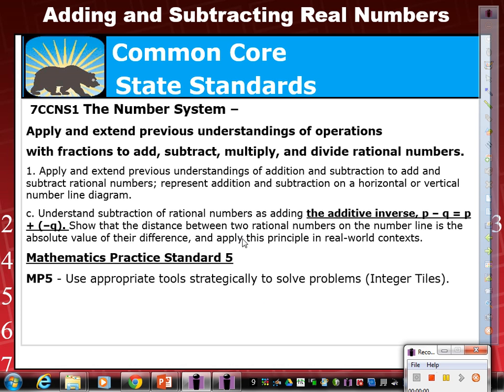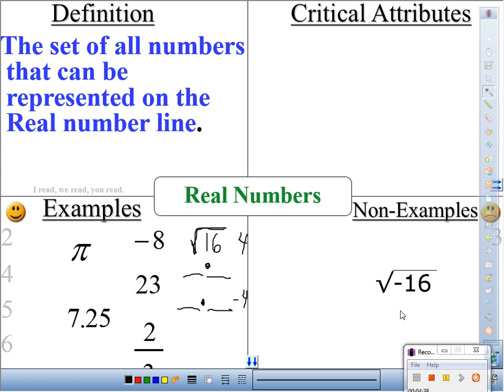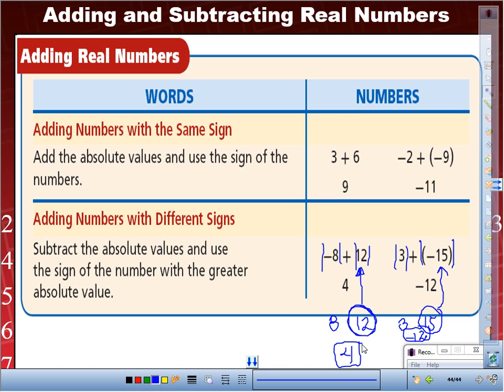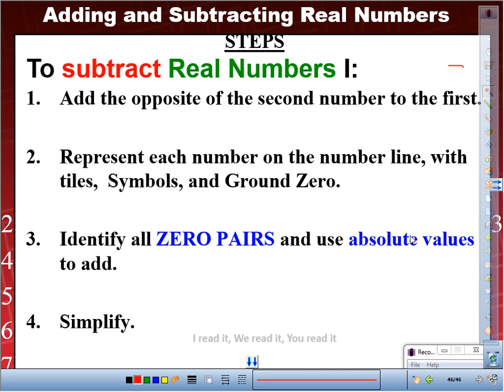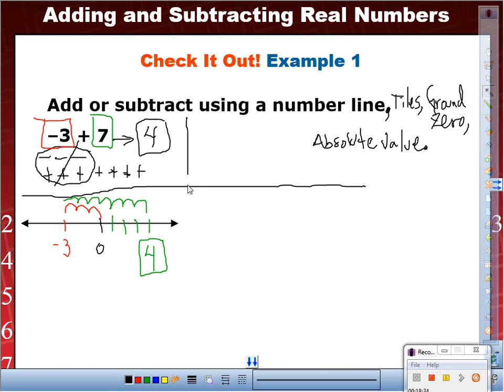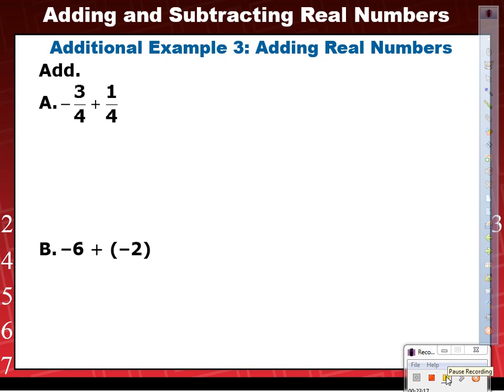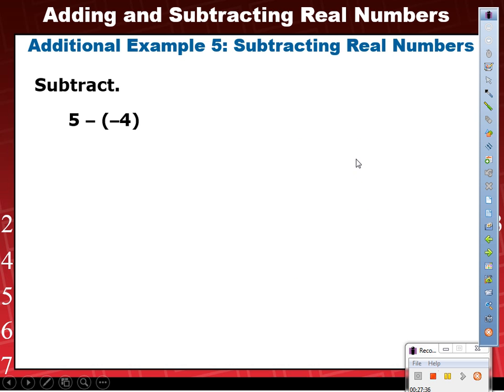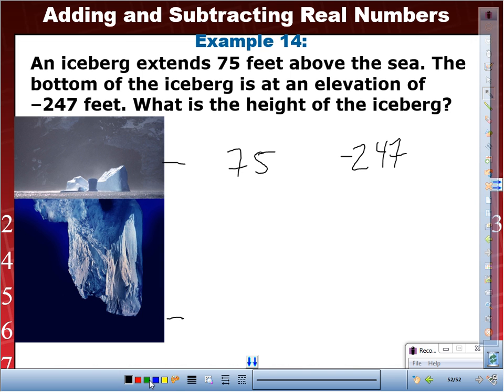Mr. Q's Add & Subtract Real Numbers